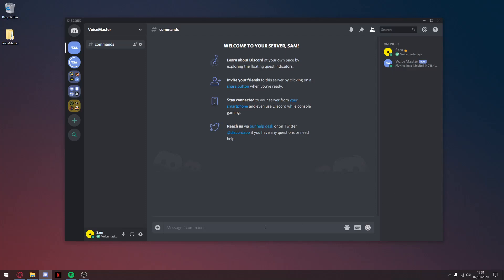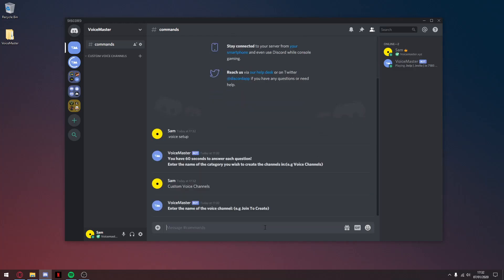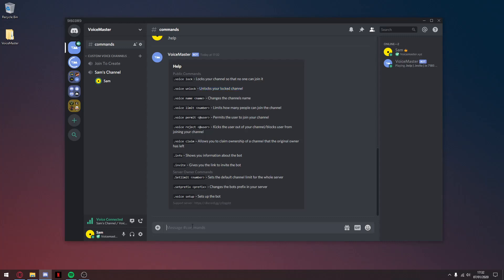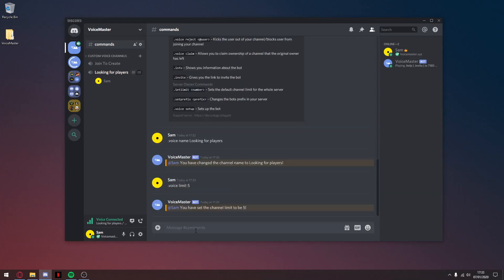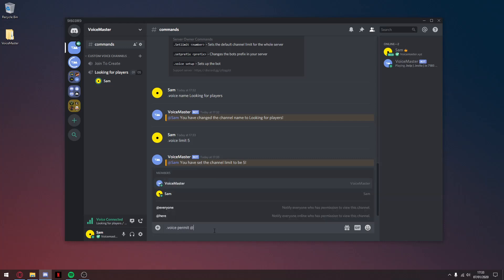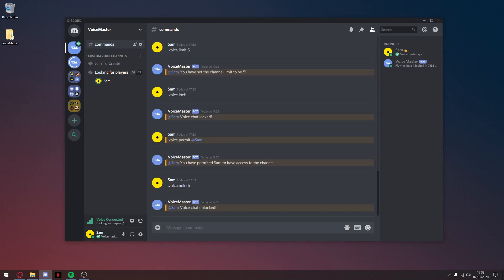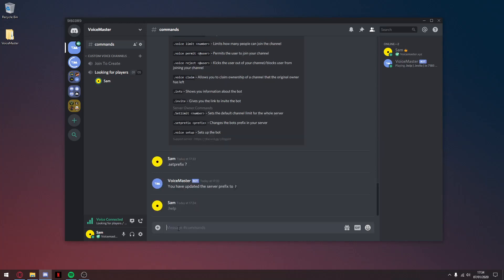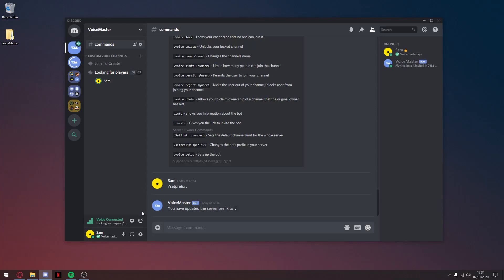Temporary voice channels on Discord tutorial! (VoiceMaster) - Outdated